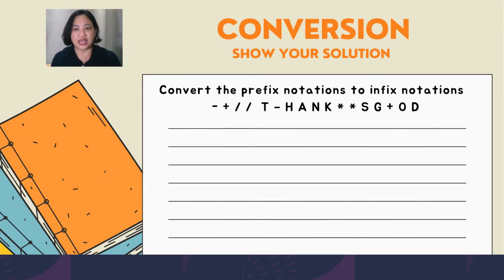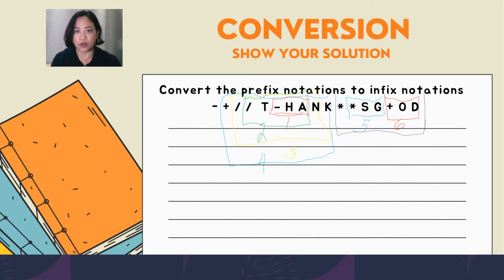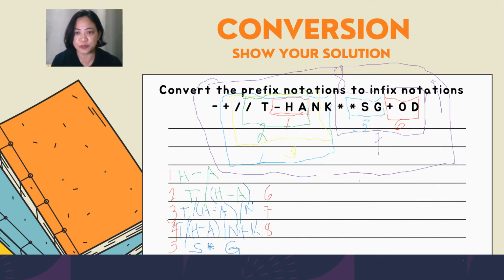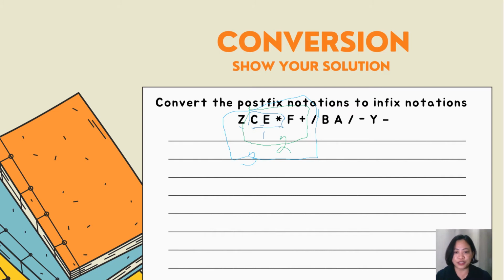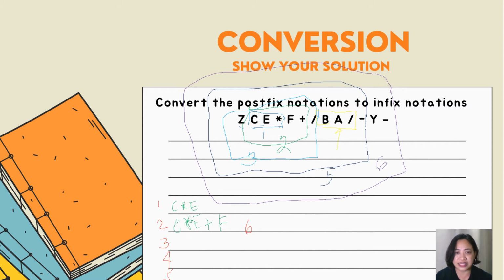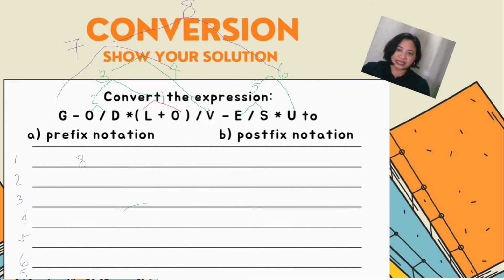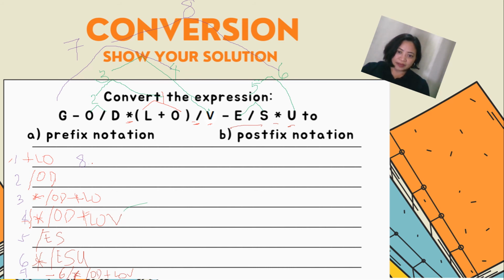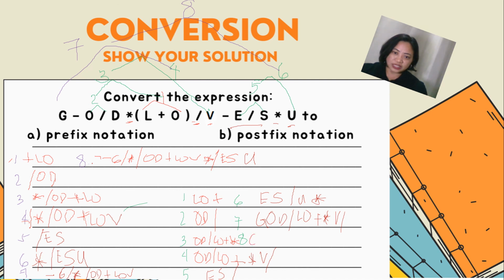Evaluation of Expressions (more examples)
This is an additional discussion on evaluation of expressions.
This video simply demonstrates how to evaluate infix notations to prefix notations and postfix notations
and discusses how to convert one notation to other notations:
1. Prefix to Infix notation
2. Postfix to Infix notation
3. Infix to Prefix notation
4. Infix to Postfix notation